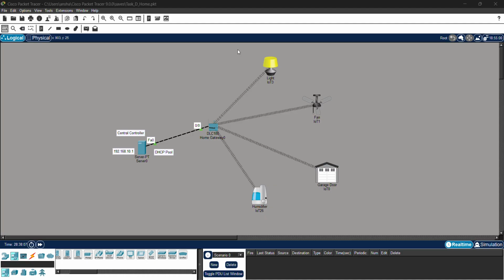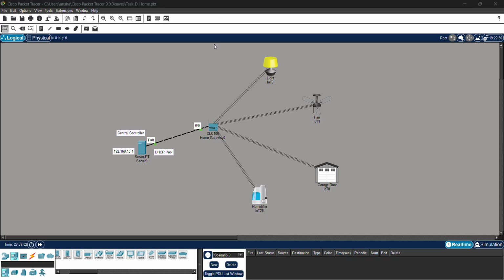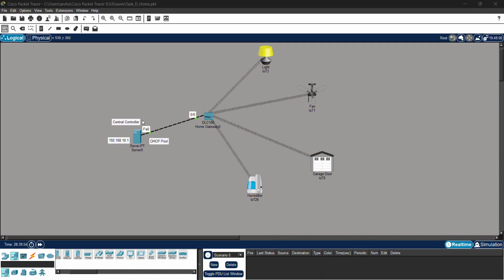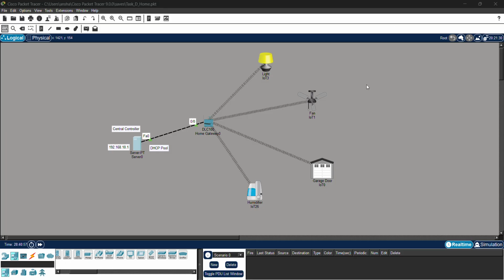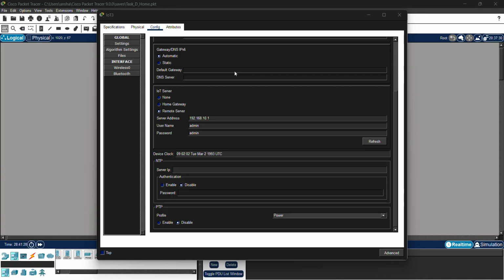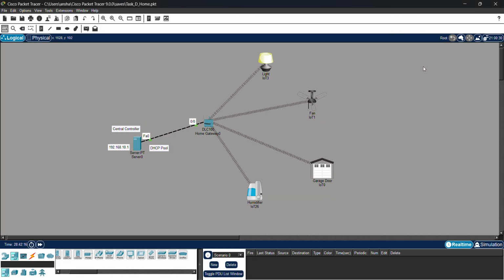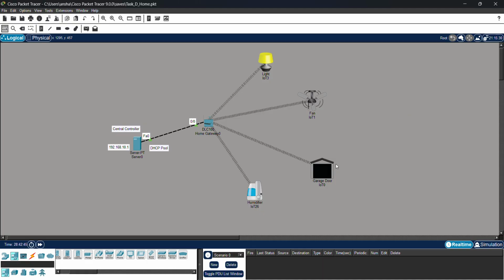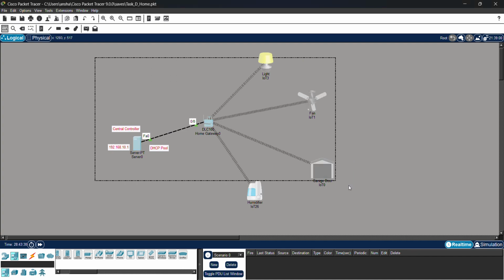Smart Home Implementation using Cisco Packet Tracer.